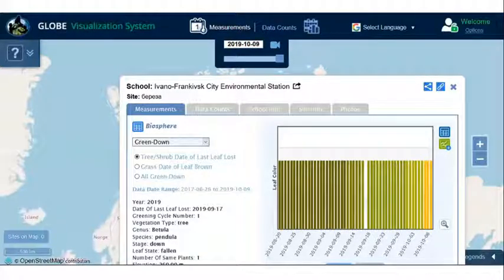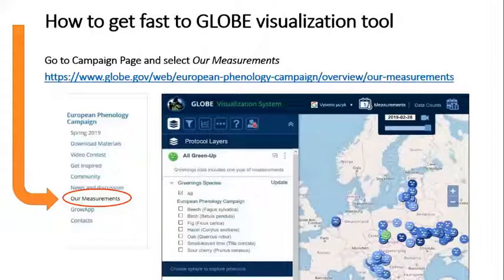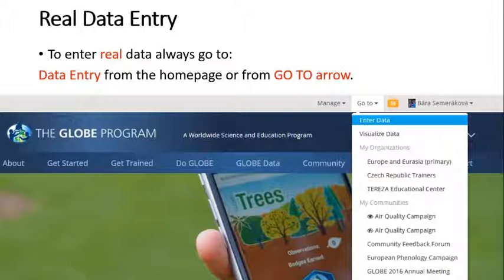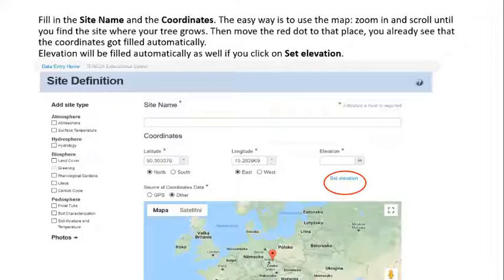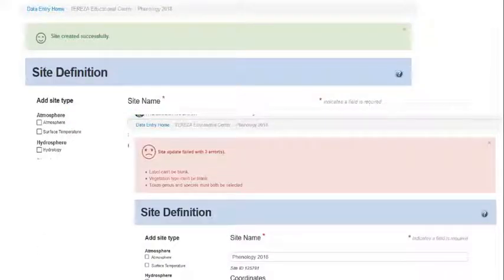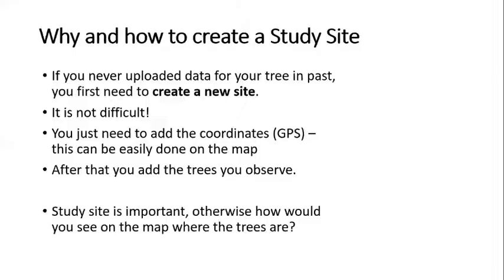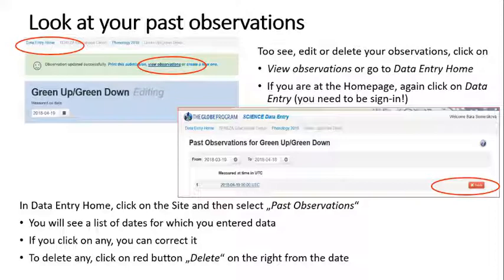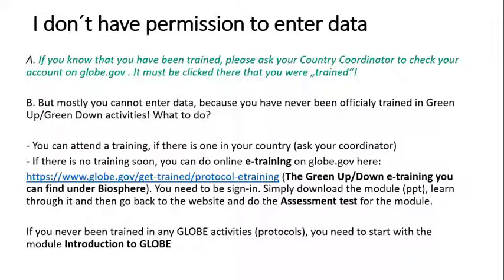GLOBE Webinar: How to upload Green Down data - Phenology Campaign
How to upload the data to the GLOBE database? It is not difficult, watch teh webinar recording! Do you want to compare the color change of your tree to a similar one in another country? First you should start with uploading data for your tree. More schools will upload data = more data will be visible on the map.
The webinar was organized by Europe and Eurasia GLOBE Program Region Coordination Office in October 2019.